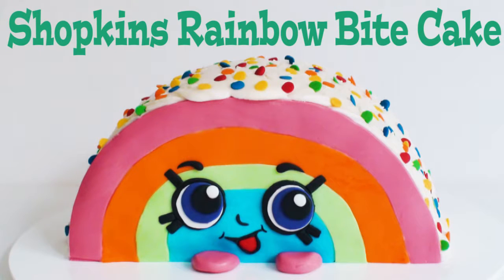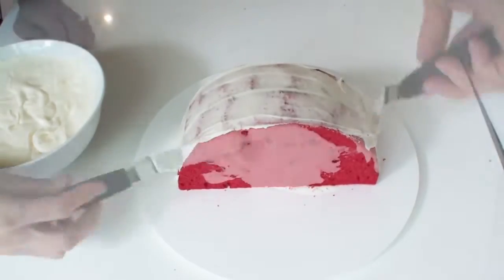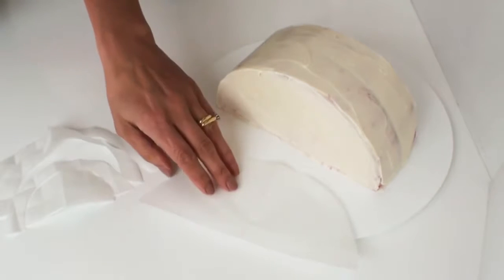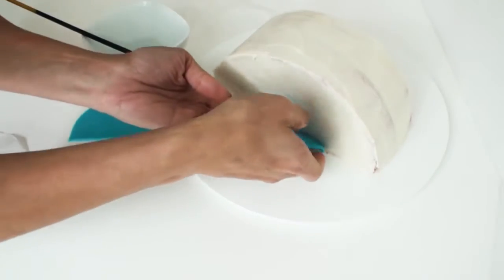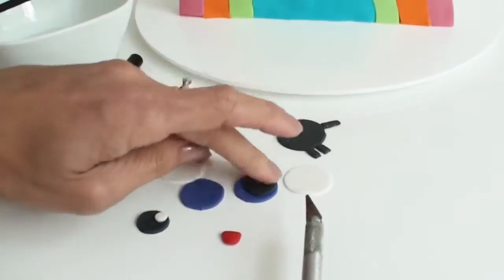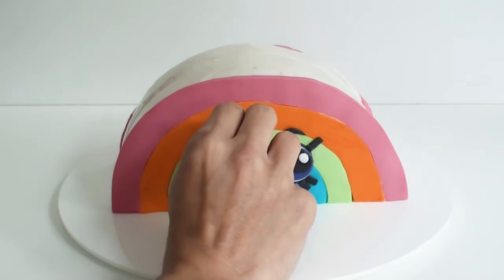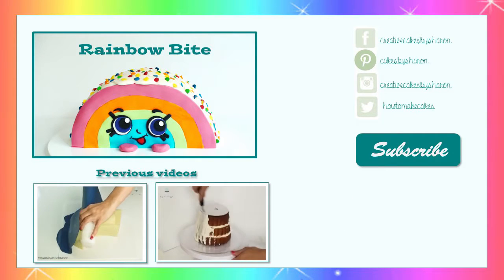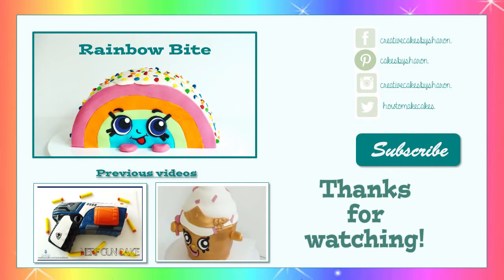Shopkins Rainbow Bite Cake How to Make from Creative Cakes by Sharon